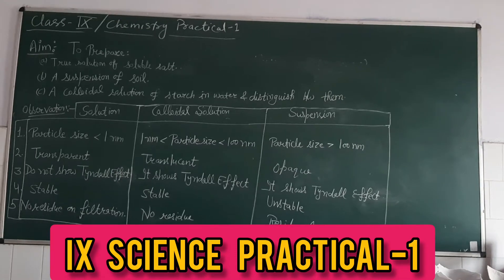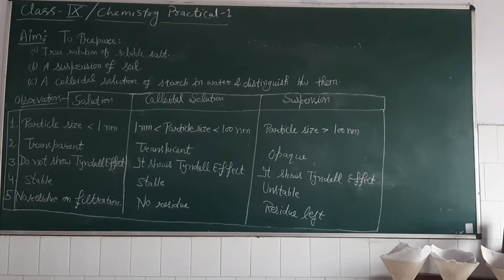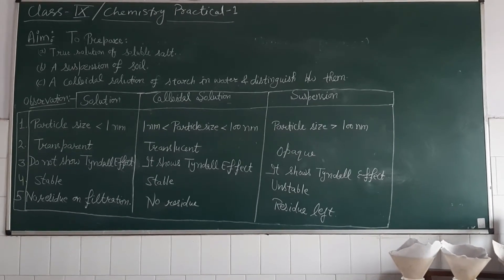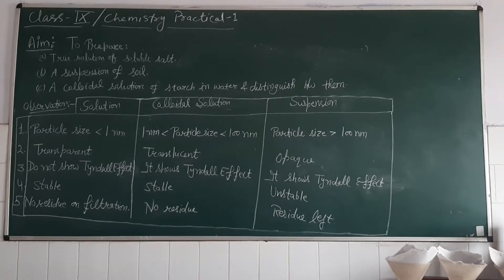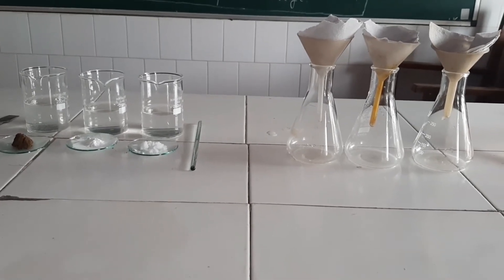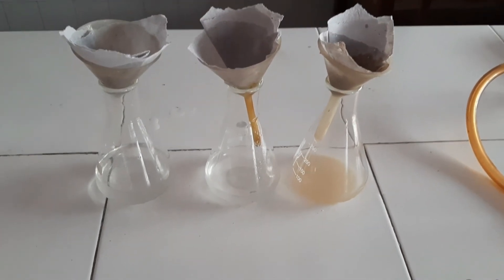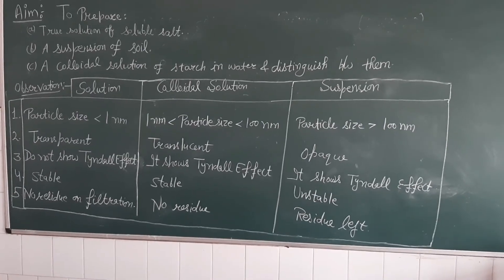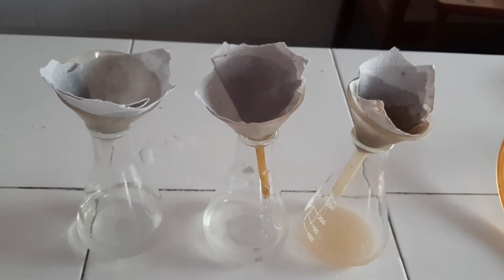IX Science Practical -1 (Chemistry )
To prepare the mixtures( True Solution,Colloidal solution and Suspention) and distinguish between them.